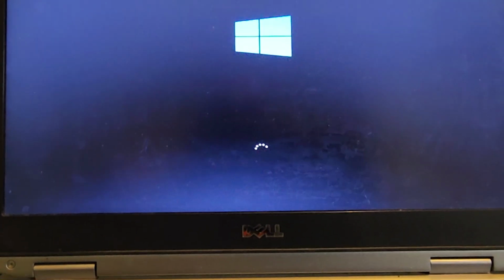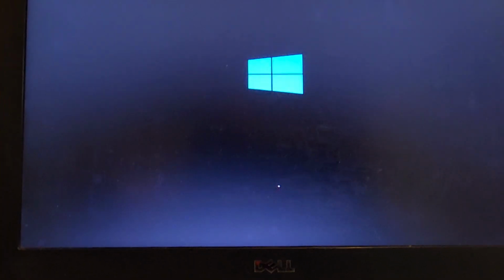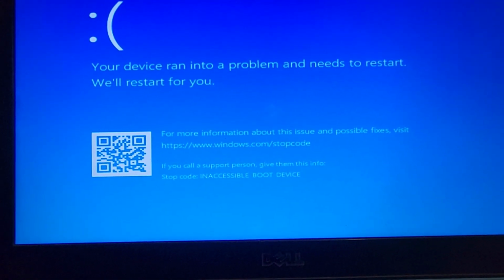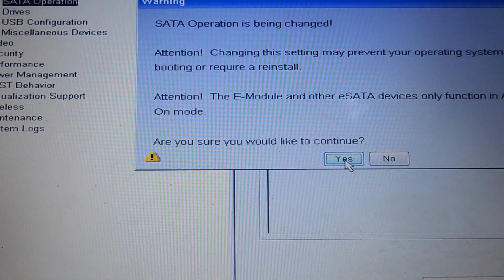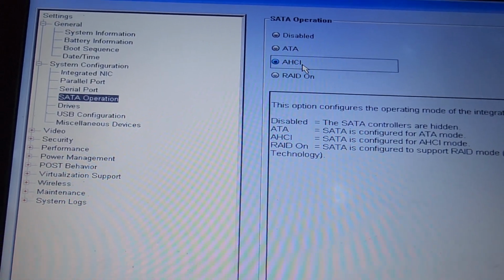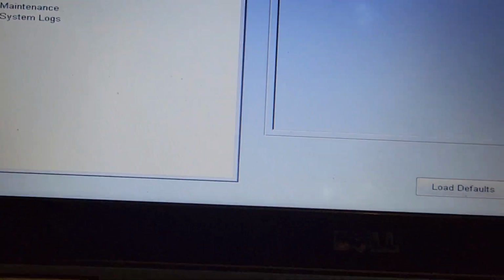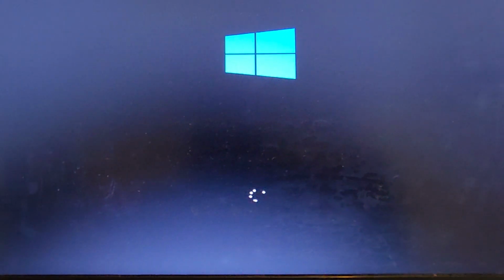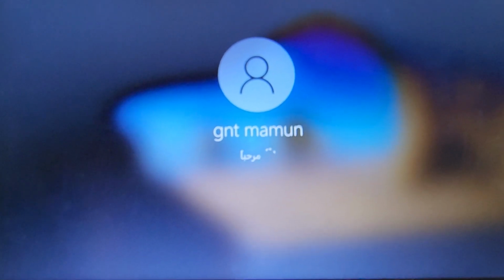how to fix Dell laptop blue screen or do not open Windows fix BIOS setup raid on to achi mode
In this video today I will show you how to fix your Dell laptop if have the blue screen

Are you laptop do not open Windows 10 or Windows 11 so how can you change the BIOS setup.
Sometime this problem have BIOS problem so if you fix the BIOS it will be work perfectly
Thank you guys please watch my full video and fix you laptop
Have a nice day thank you so much.